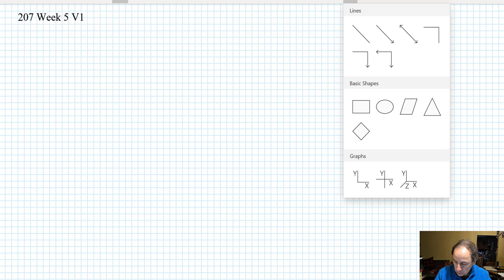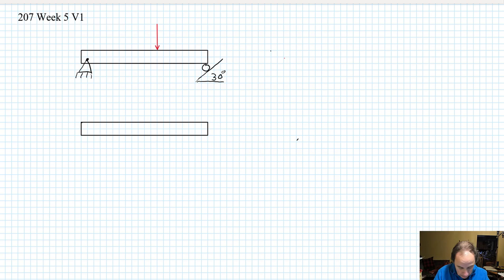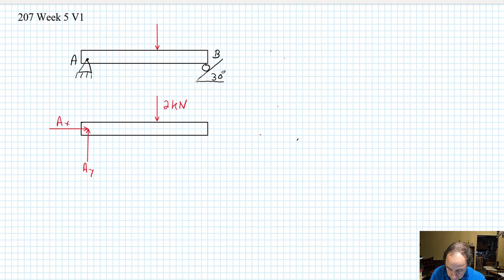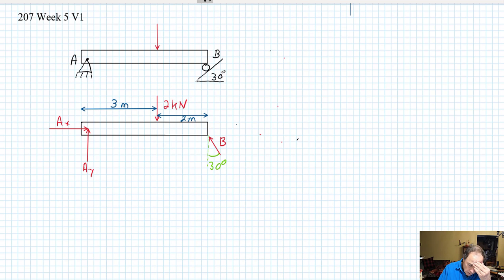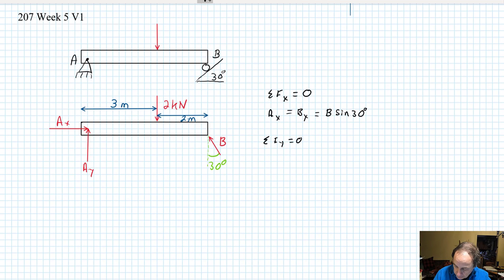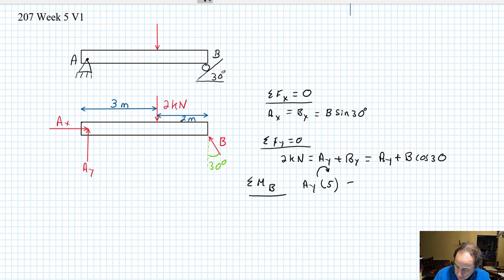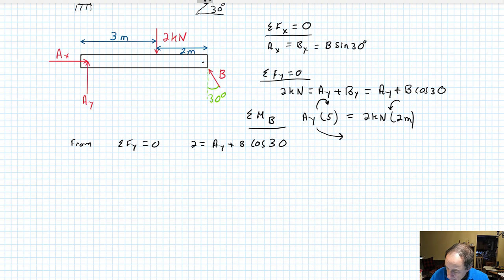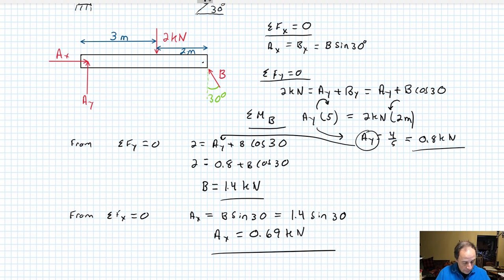Week 5 V1